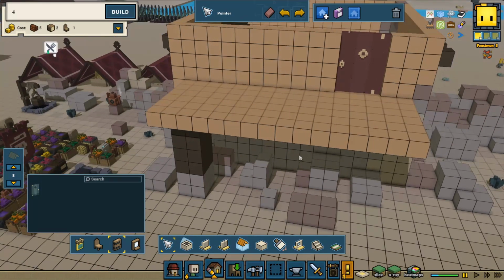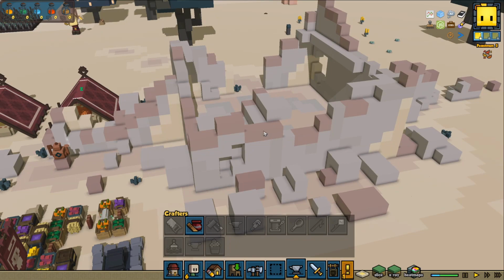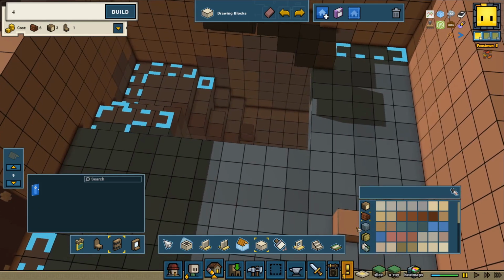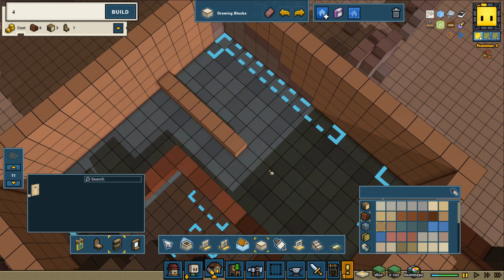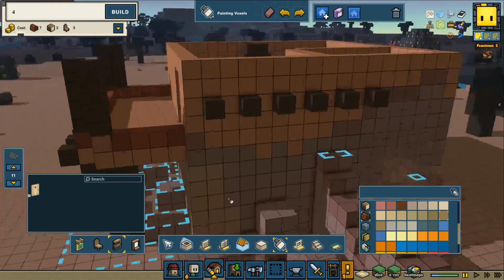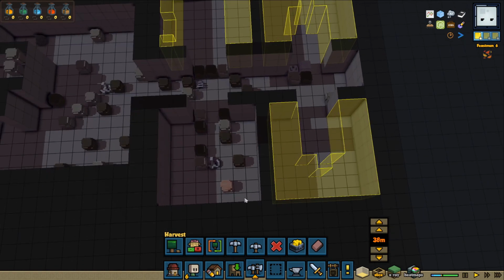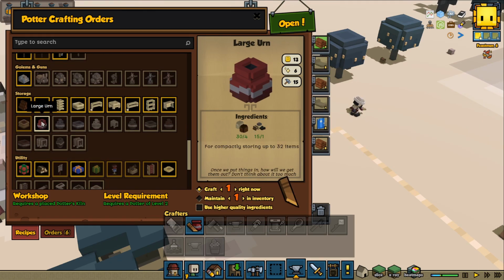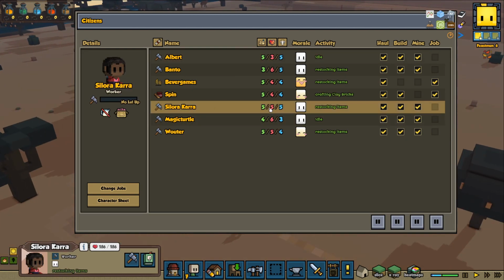New Mod Jewels of the Orient - Stonehearth Livestream Gameplay Ace - Ep 3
Today were checking out the Newly released Mod Jewels of the Orient in Stonehearth. This mod adds new things such as Camels and best of all Coffee Bushes and Coffee drinks for our Hearthlings in Stonehearth Ace.

What's Stonehearth?

Download mods from the Steam Workshop to Enhance and Expand the base game even further. Share your building templates and download other creators building designs and use them in your own town. Enjoy Multiplayer together with your friends Real time.
Trade and help your neighbors while enjoying the experience together.

+ Authorized Community Expansion( ACE Stable)
+ Lostems
+ Cattect Spooky
+ Cattect Stone Expansion
+ Cattect Brick Expansion
+ Cattect Extended Colours
+ Combat Dash
+ Auto Golems Guns
+ Autoharvest
+ Nordlingmod
+ Settlement decor
+ UnitFramePlus
+ Signery
+ Lodewell Lights
+ Fisher Job + Archipelago Biome
+ Beam - Hearthlings Stats Customization
+ Minimod: food not friends FNF
+ Obligation/Timer Tracker
+ Tily´s Huge Chests
+ Goblin Warfare
+ Chef Goblin Ramsay
+ Swamp Biome + Firefly Clan
+ Mod Repairer
+ Reembark+
+ Debug Tools
+ Windmill Mod
+ Composting